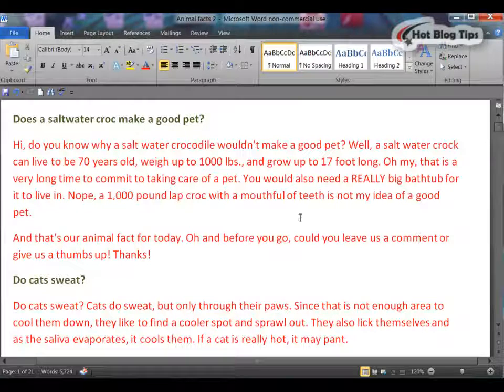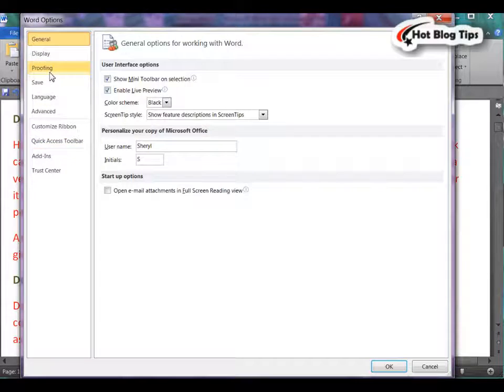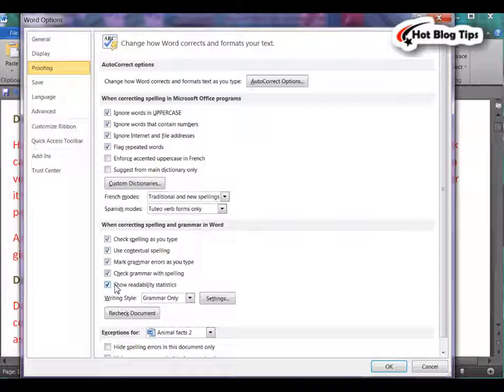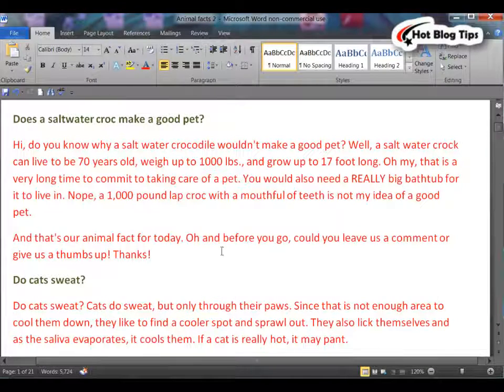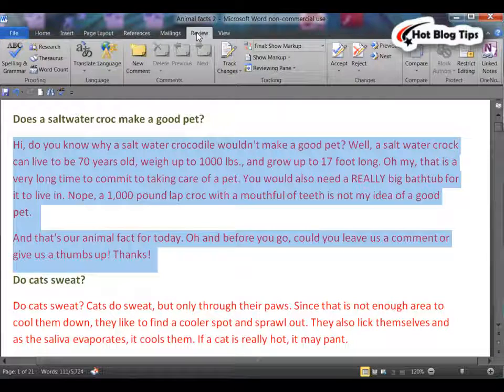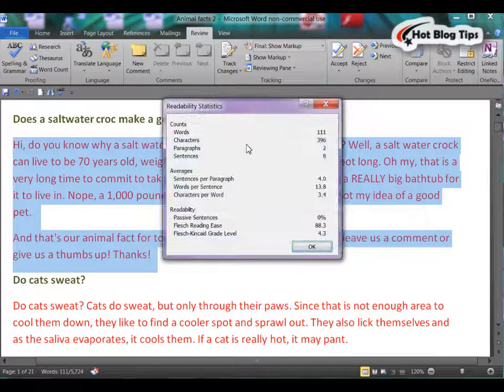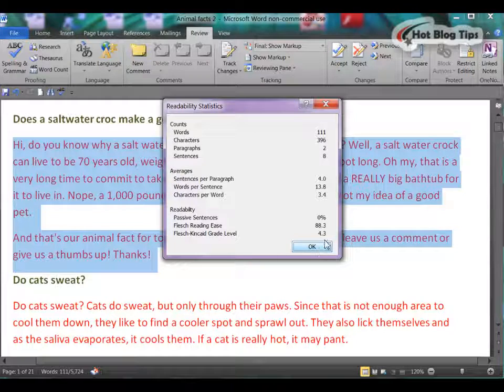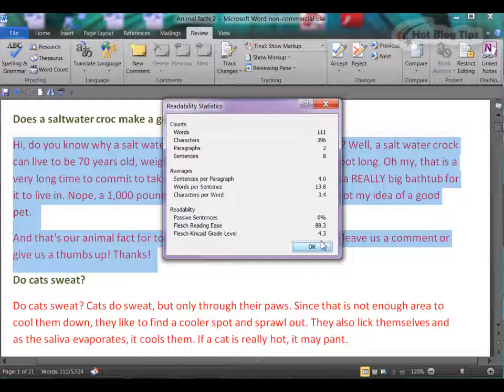How To Set Up Flesch Scale on Word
How to set up Word to show you the Flesch -- Kincade Grade Level and Ease of Reading for all of your Word documents. It takes less than 2 minutes to set up and then it is ready to use on all of your Word docs.

The Flesch Scale will let you know at what reading/grade level you are writing. This is very important when it comes to attracting your target audience for your blog or letters.